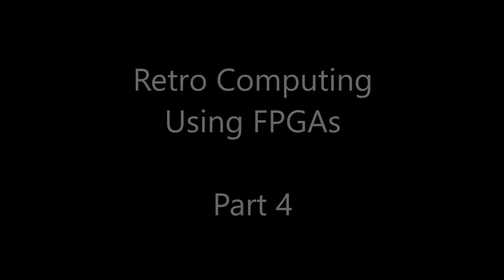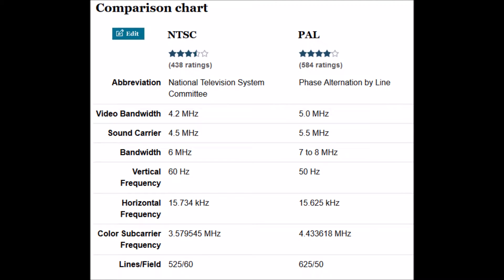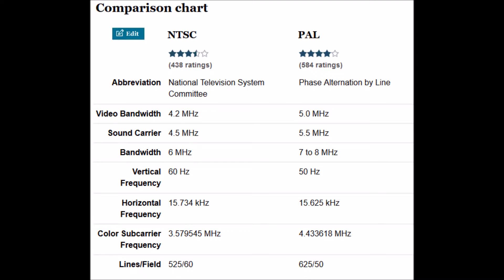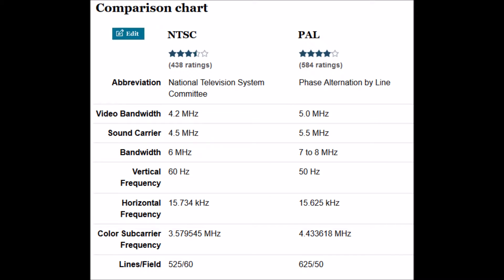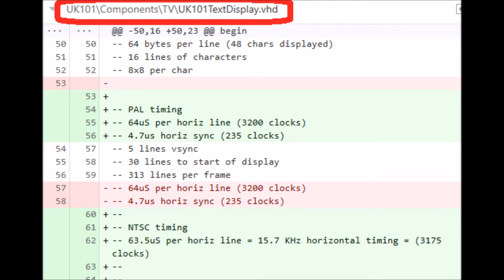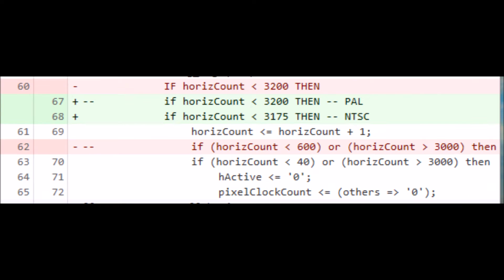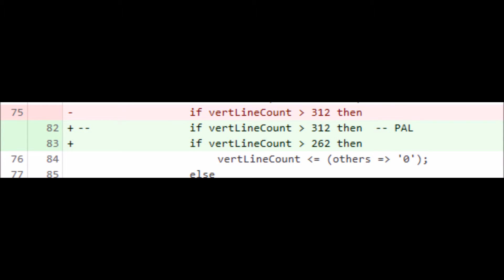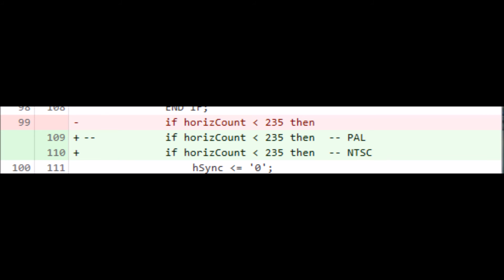Retro Computing Using FPGAs Part 4 - Getting NTSC Video Working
Getting NTSC video to work on Grant Searle's FPGA version of the UK101. The biggest difference between the European PAL system and the North American NTSC System is the 50 vs 60 Hz frame rates.